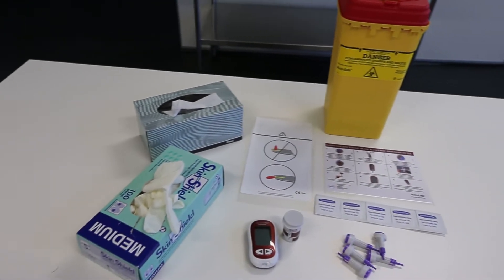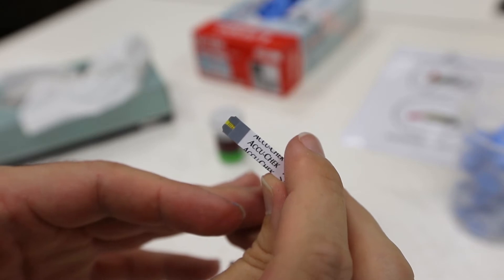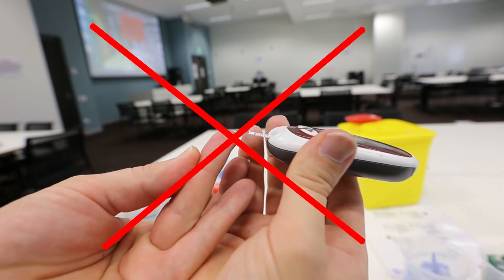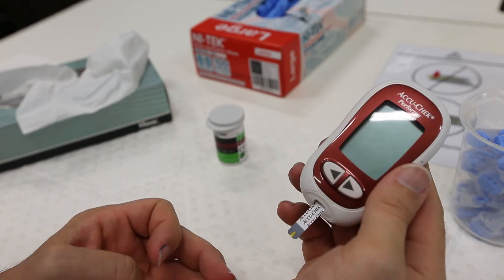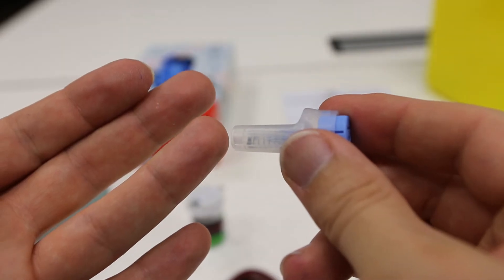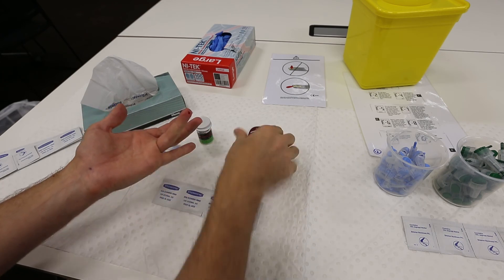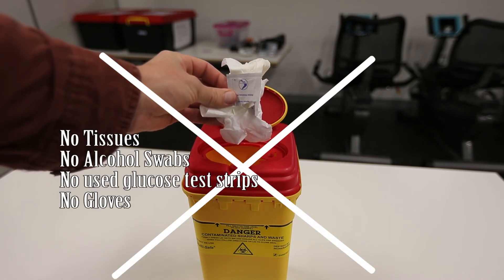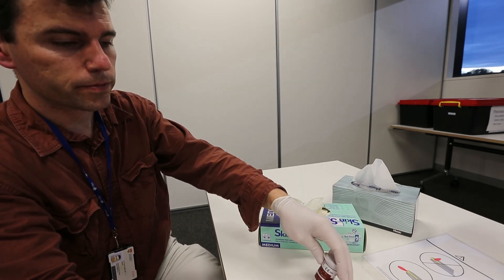How to take Blood Glucose Reading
This video shows how to take a blood glucose reading using the equipment in the PHSI2906 Advanced Endocrine Class.  This video has been updated for the non-adjustable lancets we will be using.